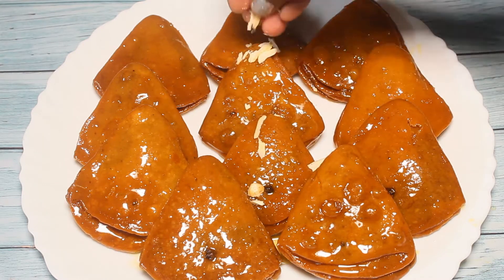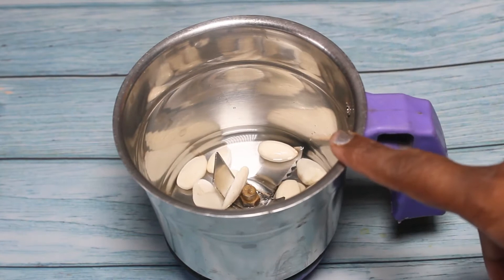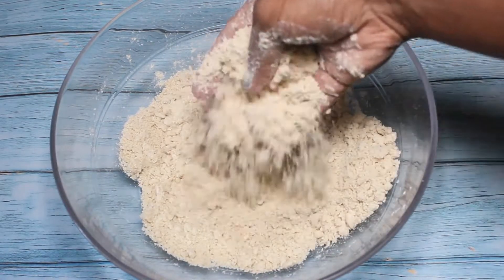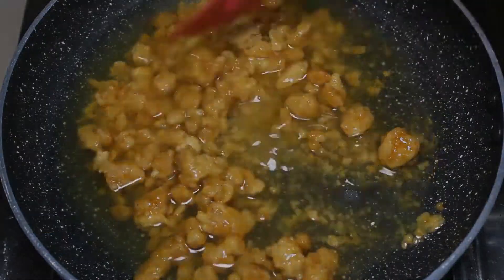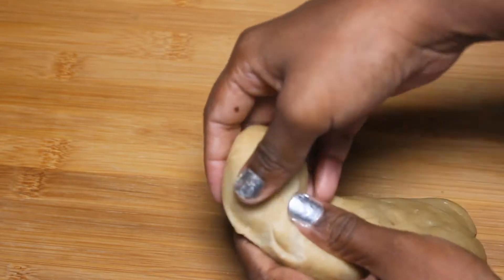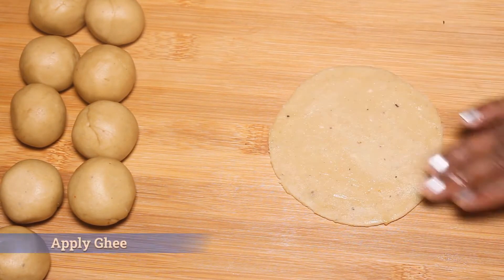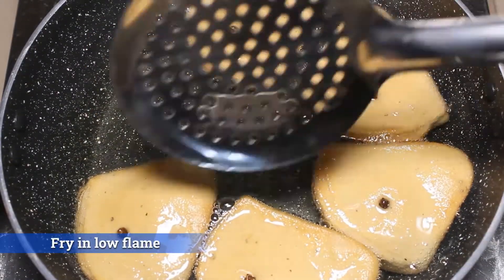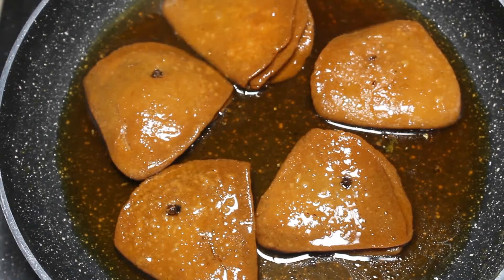ಆರೋಗ್ಯಕರ ಗೋದಿ ಹಿಟ್ಟು ಮತ್ತು ಬೆಲ್ಲದ ಬಾದಾಮ್ ಪುರಿ| Healthy Wheat Flour & Jaggery Badam Puri, Badam Poori